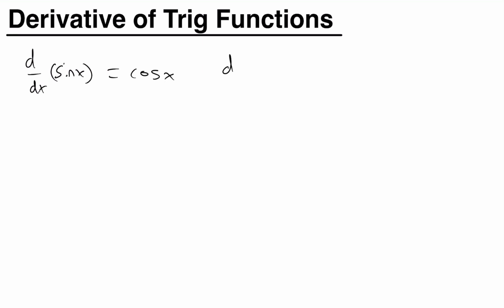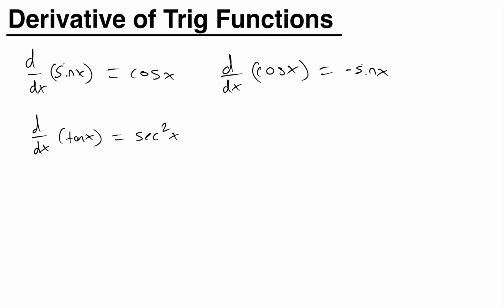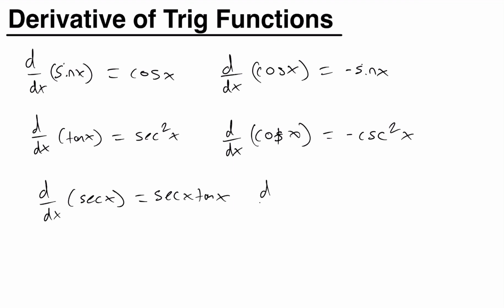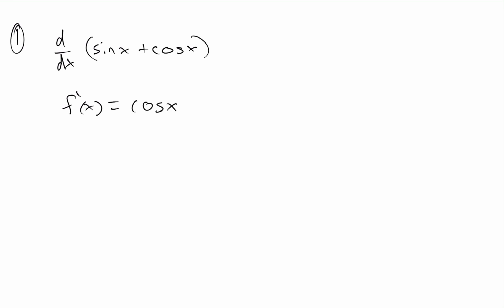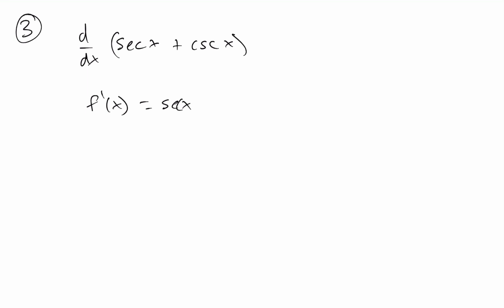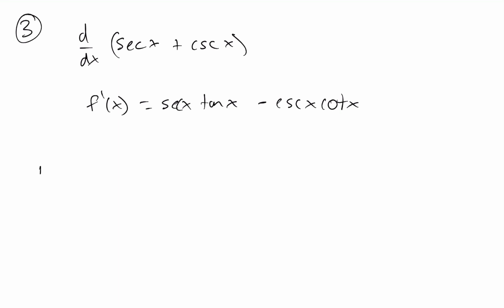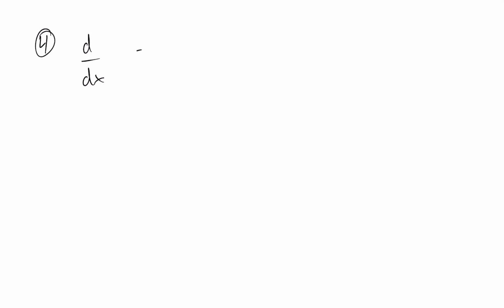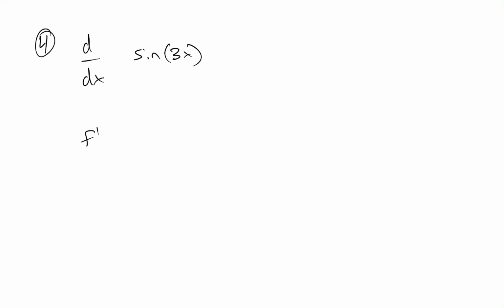Derivatives of Trigonometric Functions | Calculus Made Easy with Examples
Learn how to find the derivatives of trigonometric functions step by step! In this calculus tutorial, we cover the derivative rules for sin x, cos x, tan x, sec x, csc x, and cot x with clear examples and detailed solutions.

Whether you’re studying for an AP Calculus exam, university calculus class, or just need a quick refresher, this video will guide you through the essential trig derivative rules you need to know.

📌 Topics Covered:
 • Derivative of sin x and cos x
 • Derivative of tan x and cot x
 • Derivative of sec x and csc x
 • Examples with chain rule and multiple trig functions